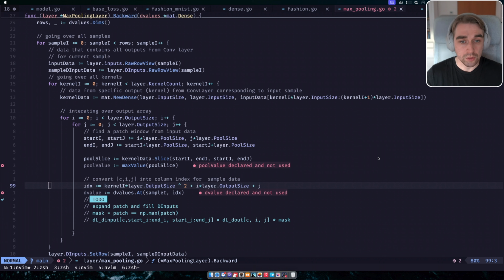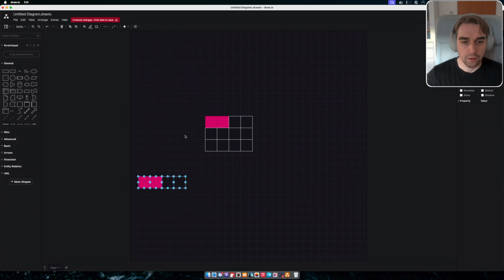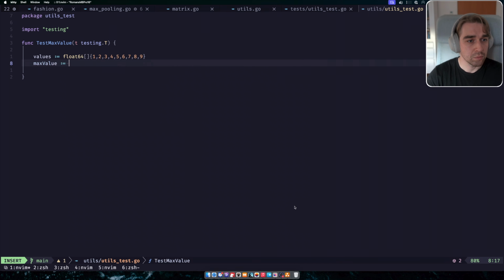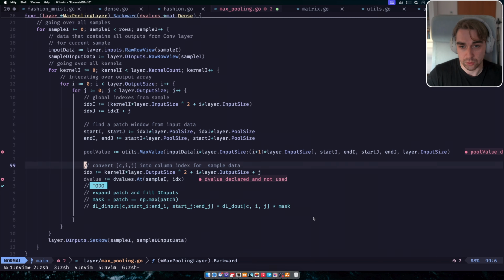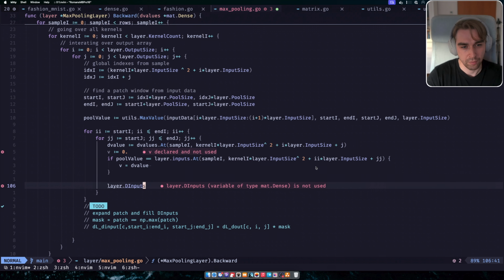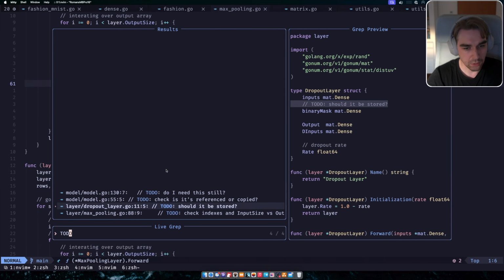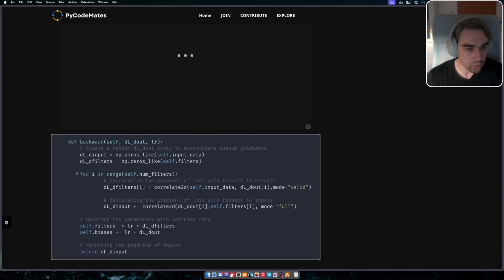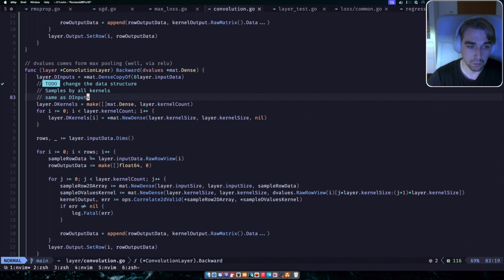Finish MaxPooling and connect with Convolution | Let's learn - CNN from scratch in Go - 8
Finally finished with MaxPooling. Most likely it's buggy, now now I can finish backward pass for Convolution and then try to connect all the things together